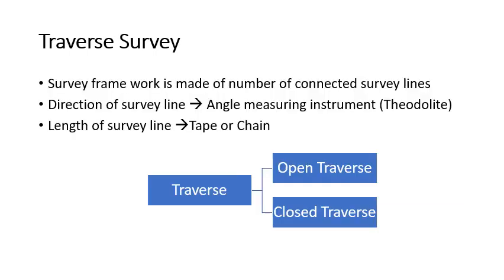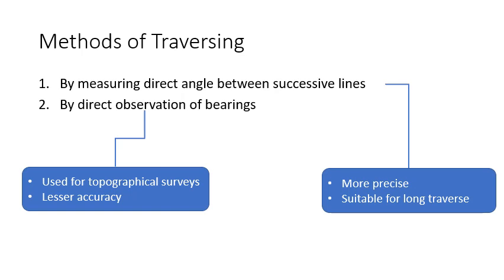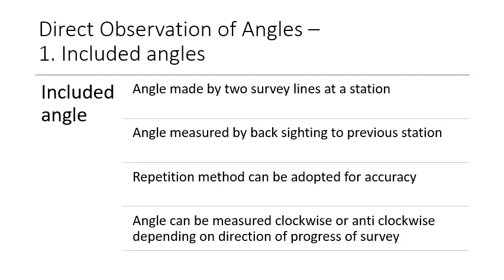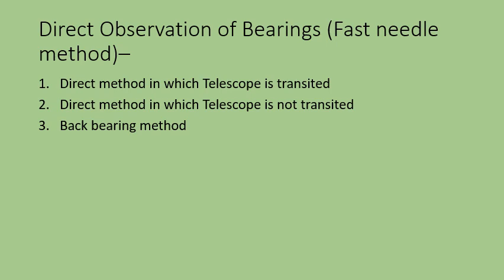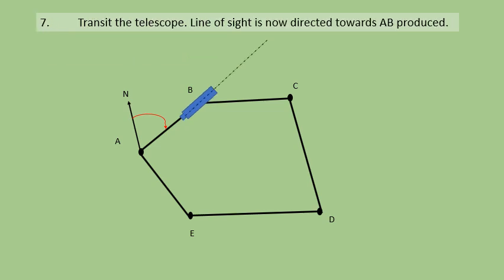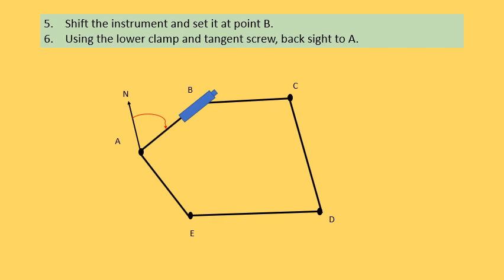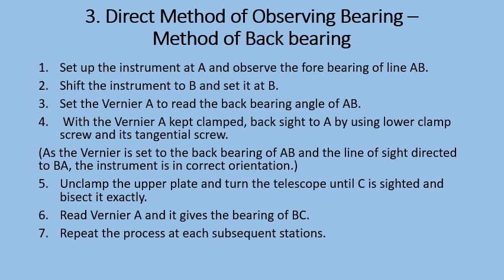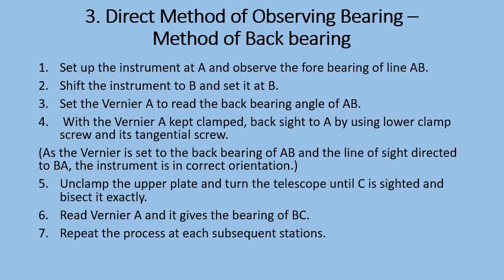Theodolite traversing Part 1